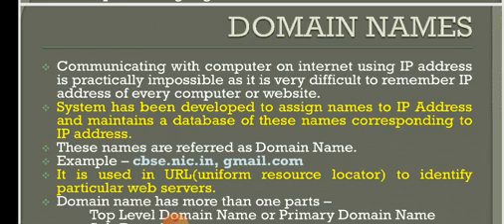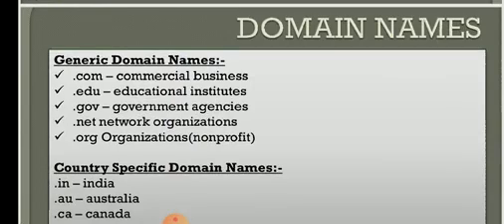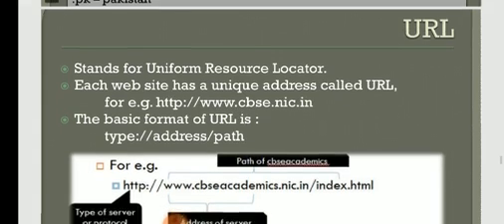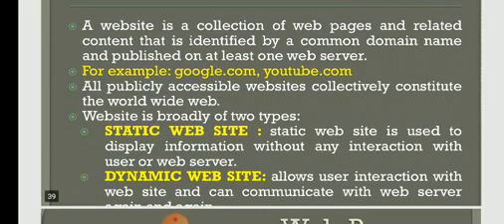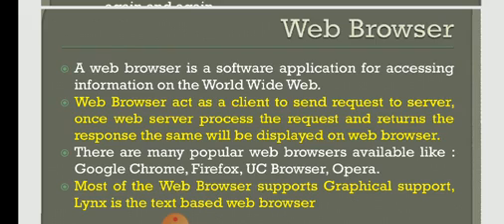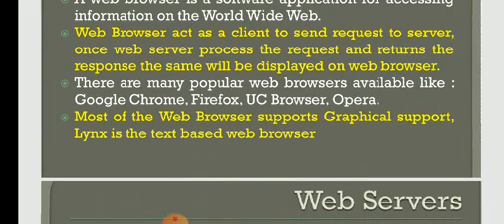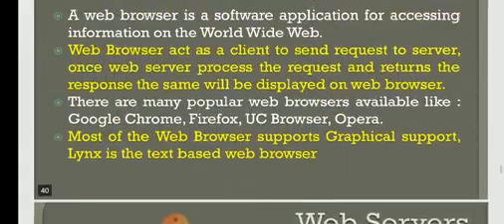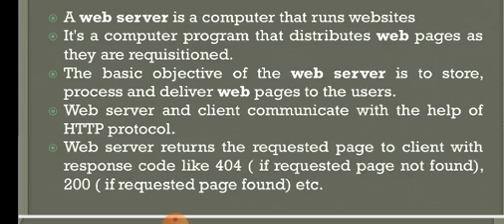XII COMPUTER NETWORKS p-14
Domain name
Web browser
Web server
URL